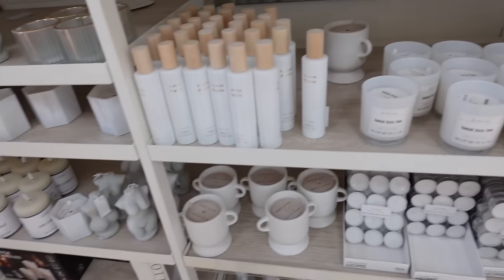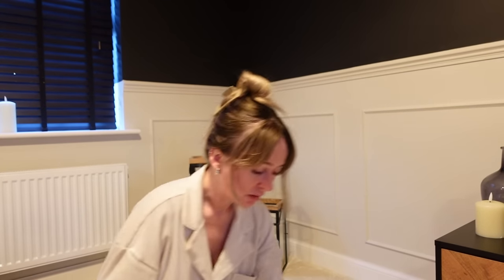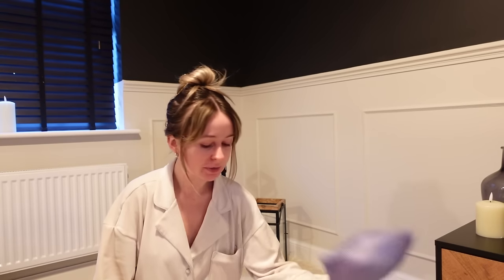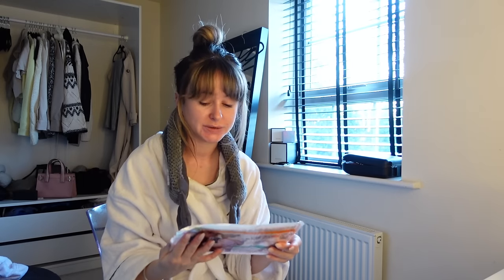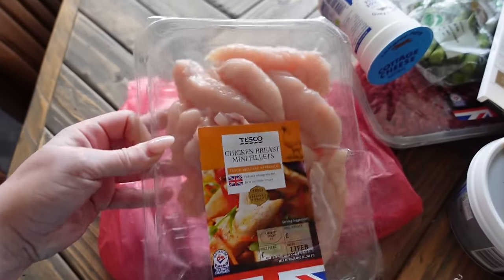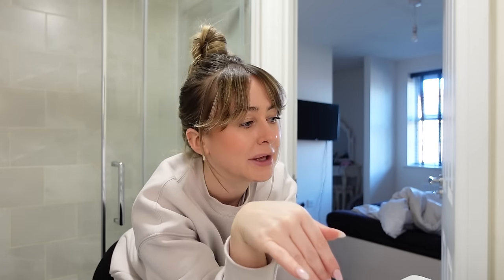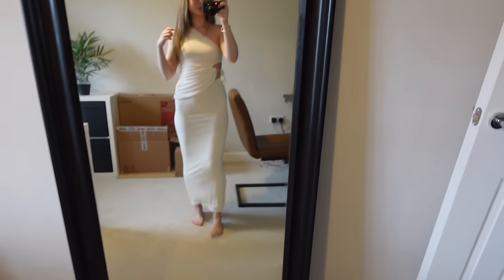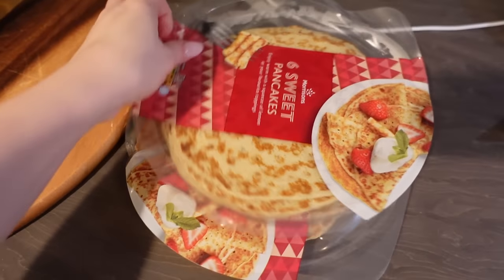WEEKLY VLOG | primark home, food shop haul, decluttering, new nails & more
Thank you for spending another vlog with me!!! 🫶🏼